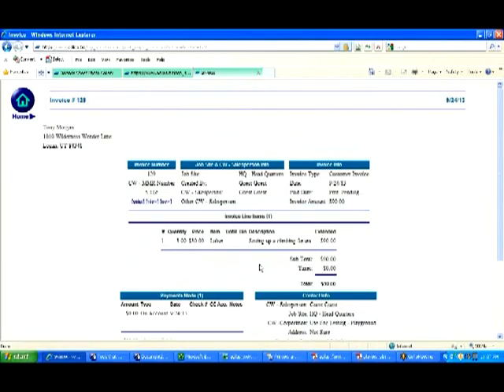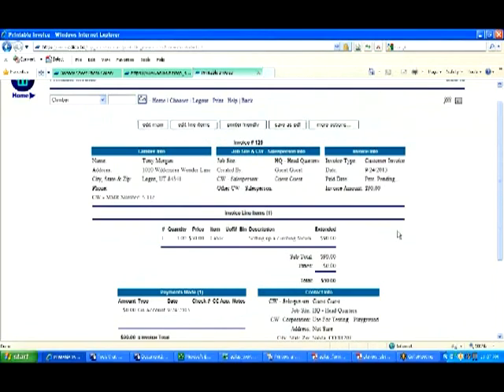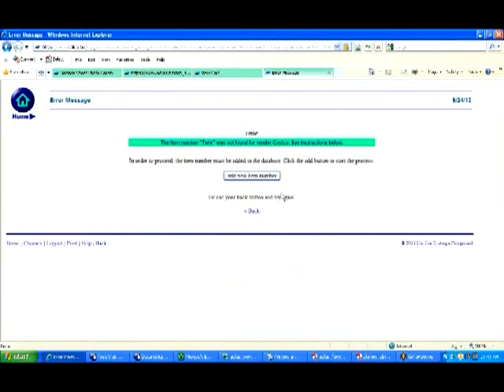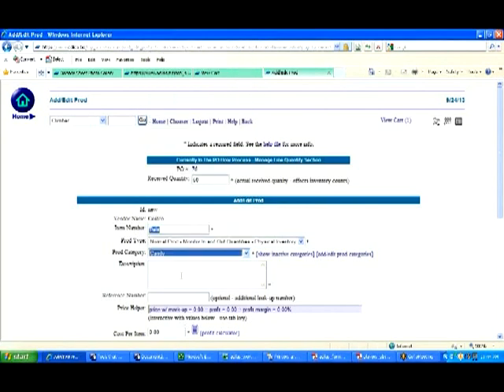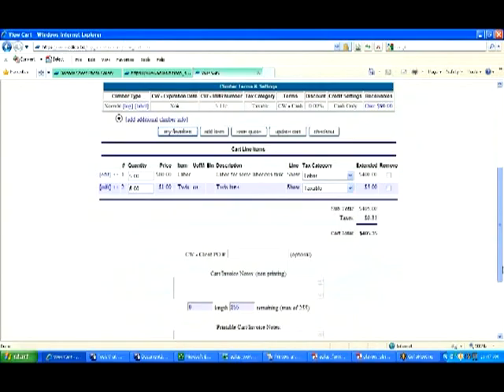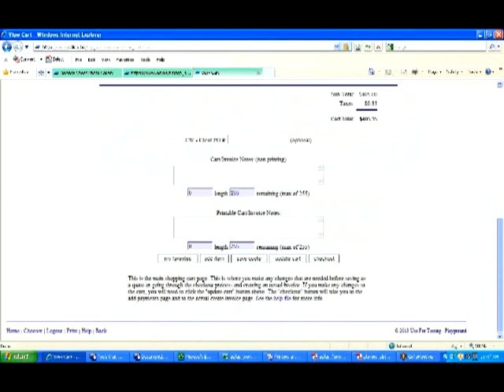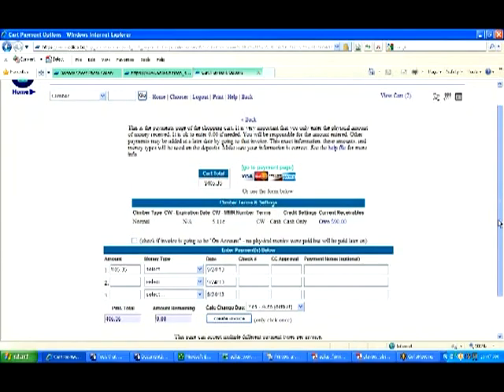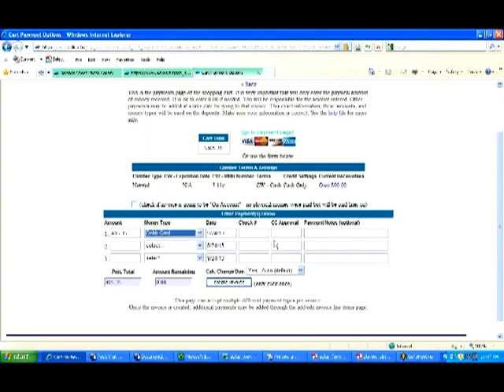Adilas.biz - Sept 2013 Training - Day 1 Video 7